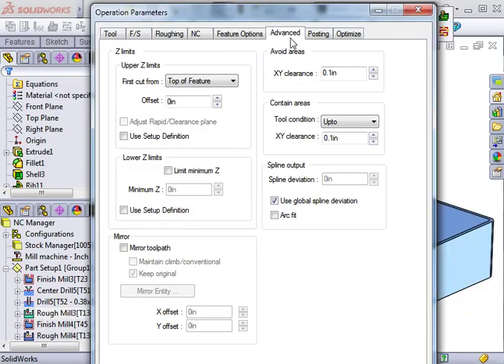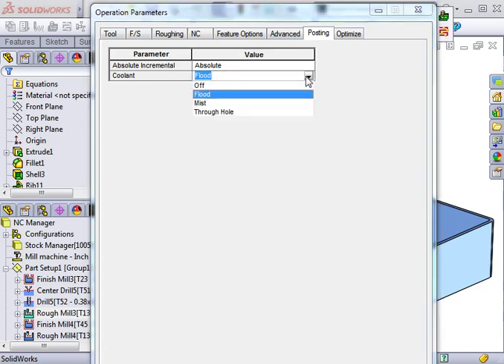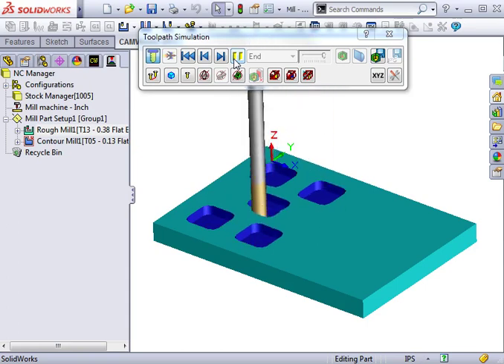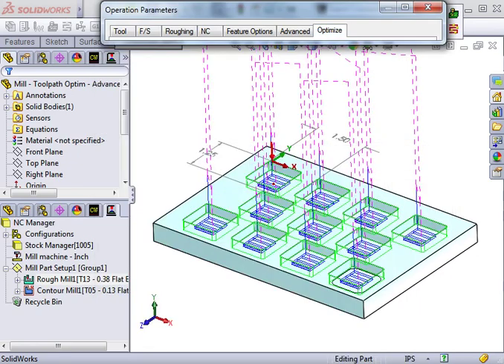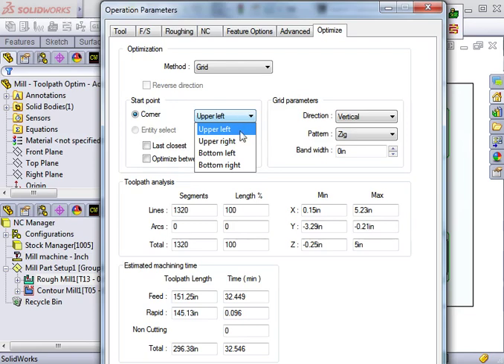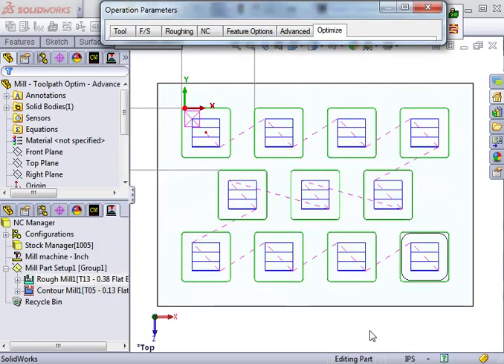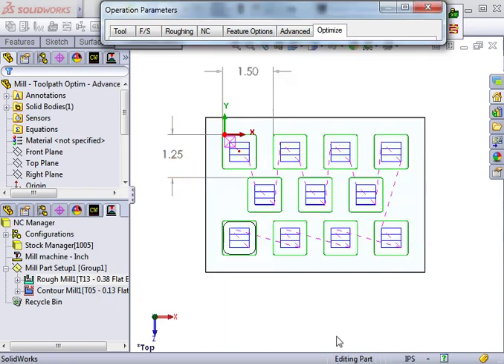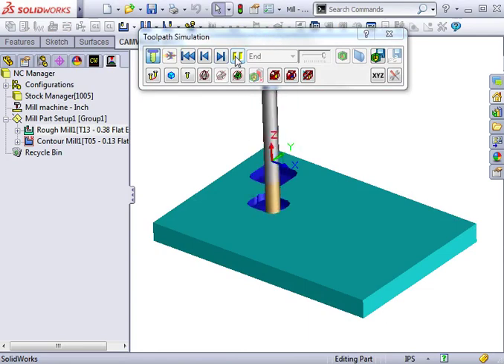02 CAMWorks 2 5 Axis Milling 20 Optimizing Toolpaths